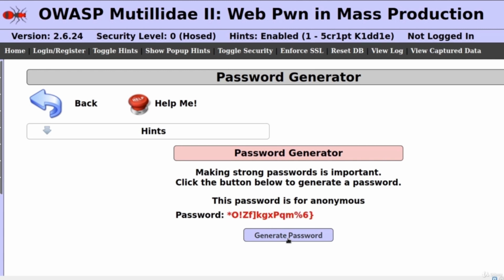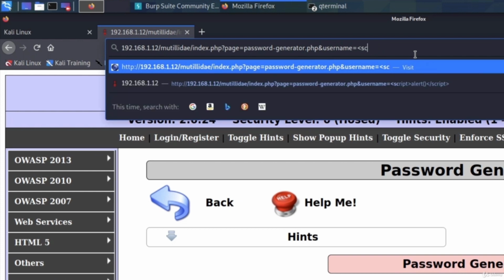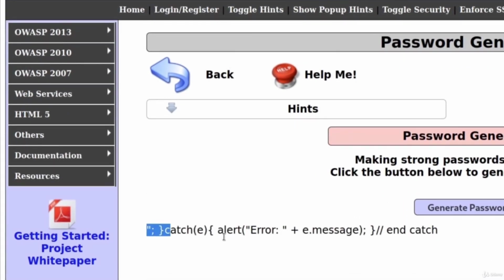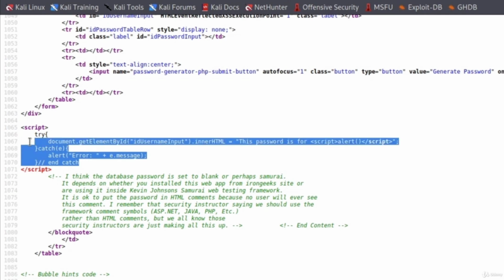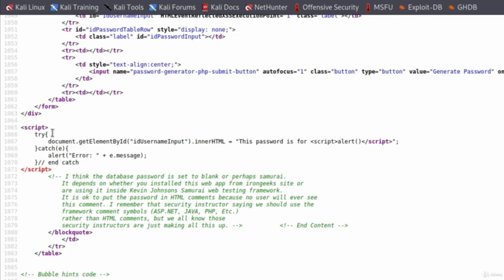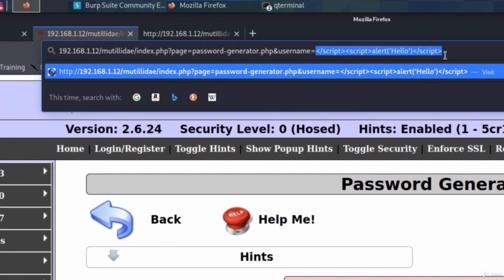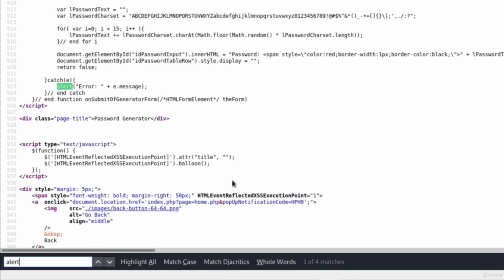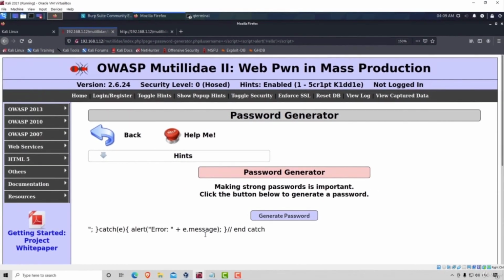DOM XSS Password Generator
Cross-Site Scripting (XSS) attacks are a type of injection, in which malicious scripts are injected into otherwise benign and trusted websites. XSS attacks occur when an attacker uses a web application to send malicious code, generally in the form of a browser side script, to a different end user. Flaws that allow these attacks to succeed are quite widespread and occur anywhere a web application uses input from a user within the output it generates without validating or encoding it.

An attacker can use XSS to send a malicious script to an unsuspecting user. The end user’s browser has no way to know that the script should not be trusted, and will execute the script. Because it thinks the script came from a trusted source, the malicious script can access any cookies, session tokens, or other sensitive information retained by the browser and used with that site. These scripts can even rewrite the content of the HTML page. For more details on the different types of XSS flaws, see: Types of Cross-Site Scripting.